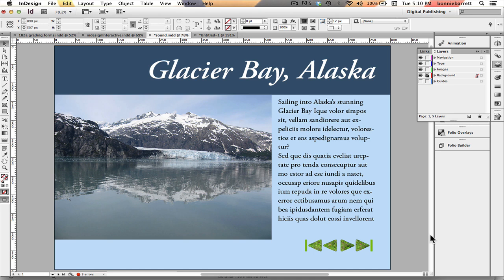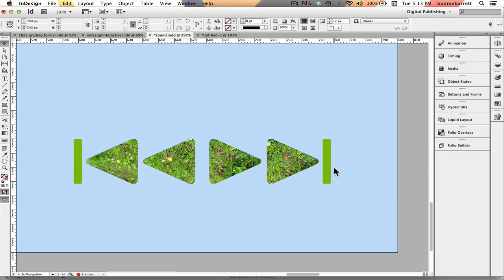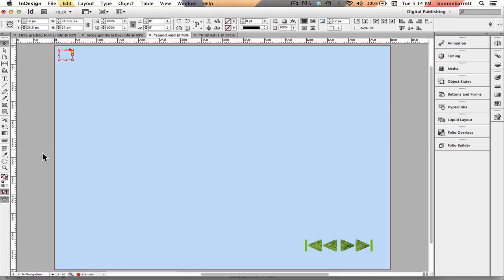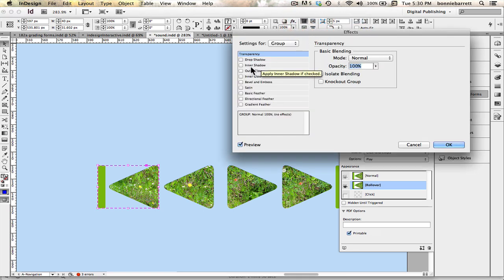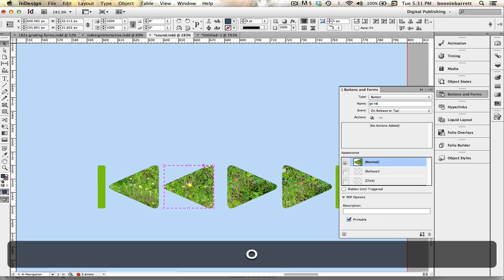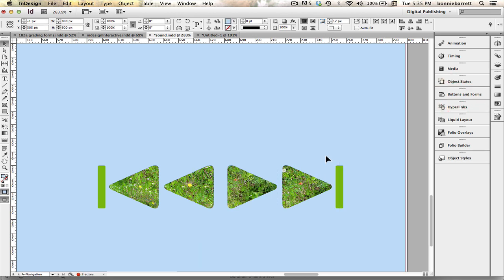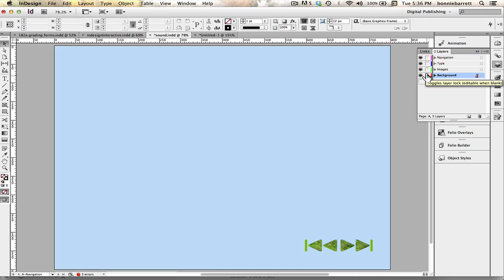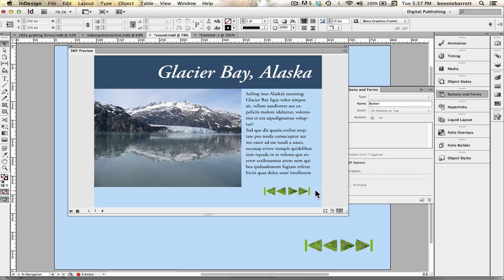03 Indesign Interactive-Add Sound to a Button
Indesign CS6 interactive, add a sound to a navigation button.